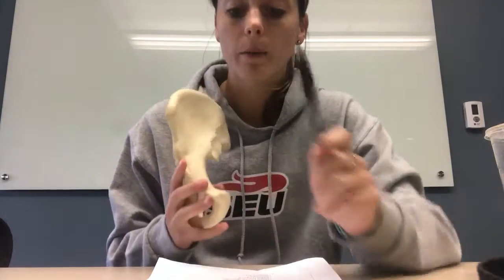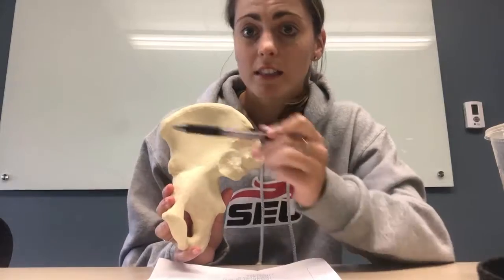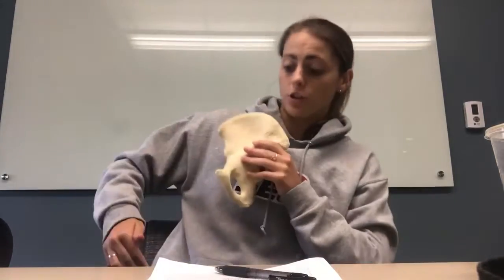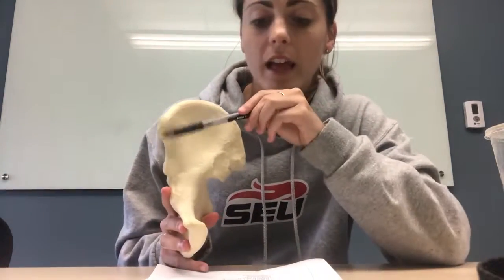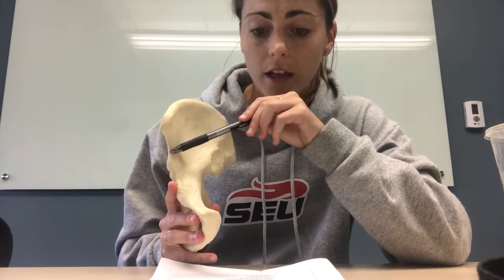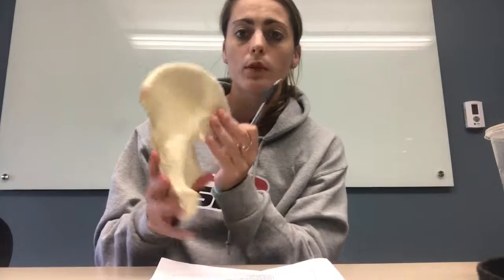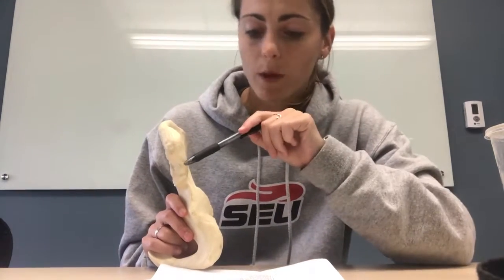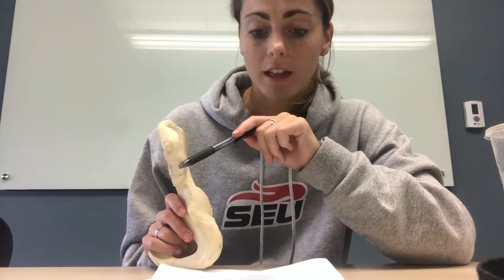87F75505 3C5D 4950 ADA9 6492093D5367 HQ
Lower Body Kinesiology